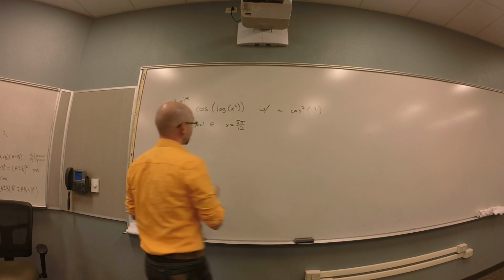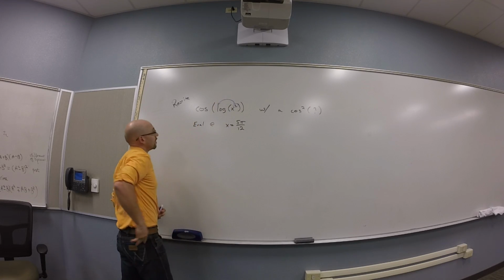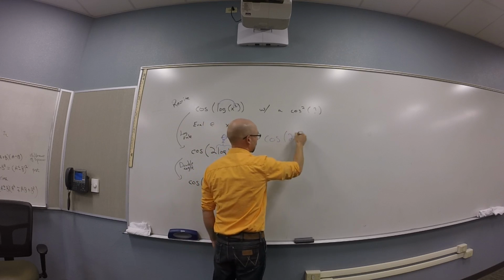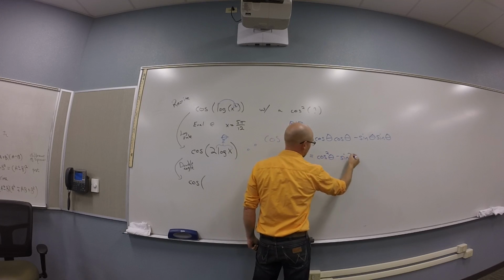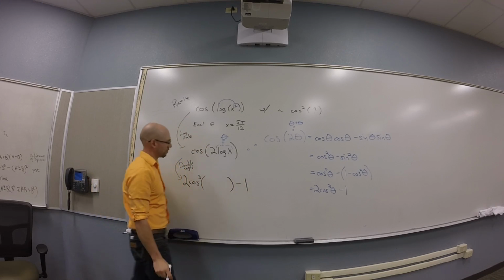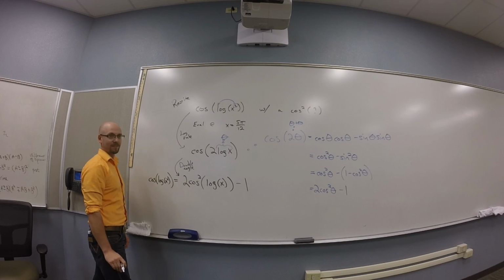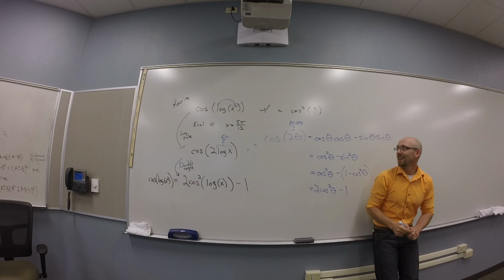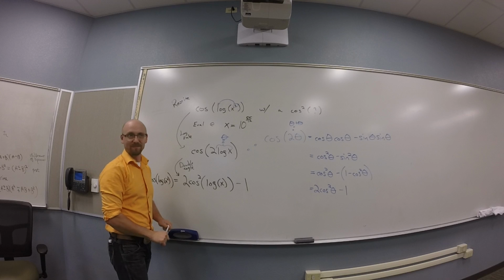Trig Identities meet Log Rules - Avin's Problem